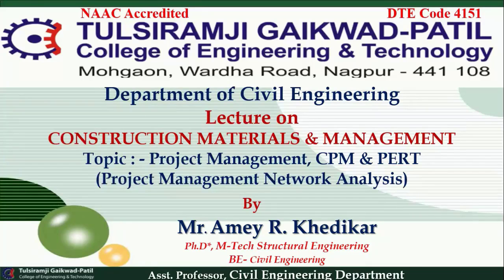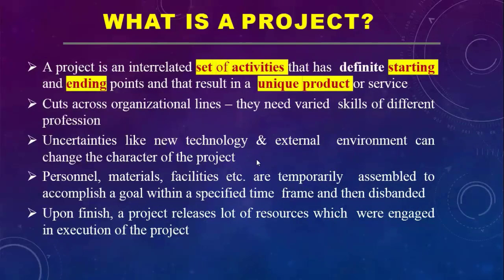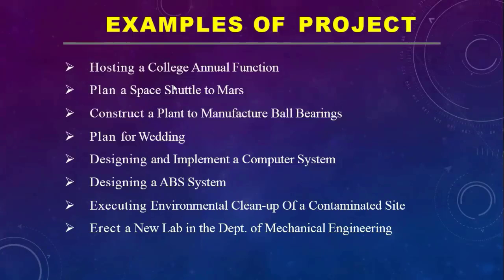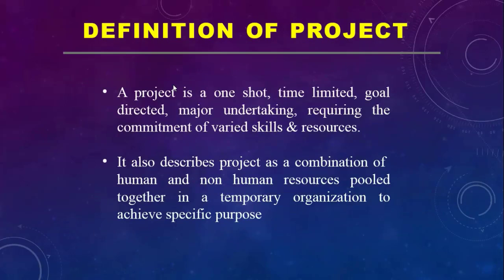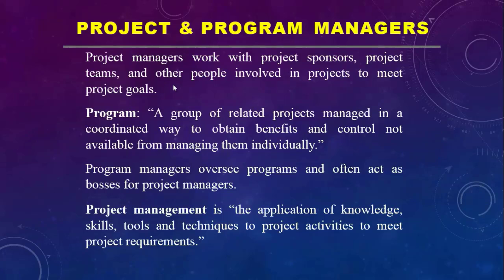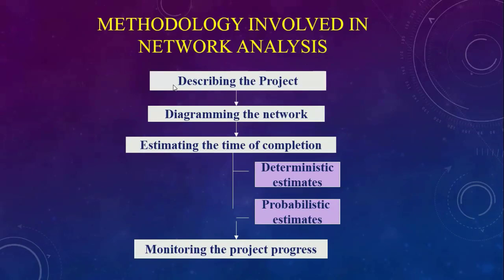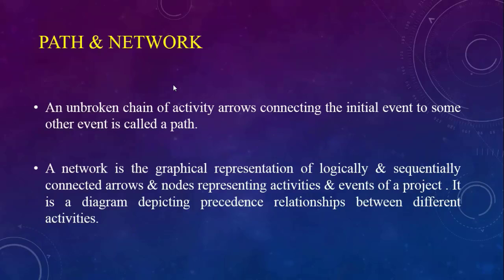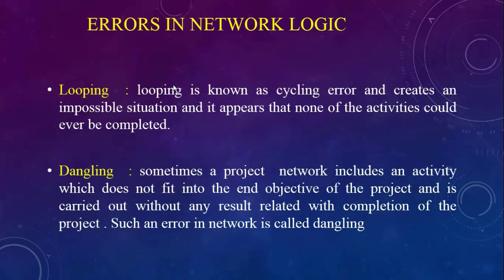Construction Materials and Management: Project Management CPM and PERT By Mr. Amey Khedikar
Construction Materials and Management: Project Management CPM and PERT By Mr. Amey Khedikar,  Asst. Professor & Head, Civil Engineering Department, (TGPCET, Nagpur)